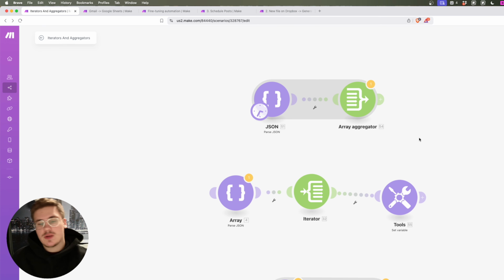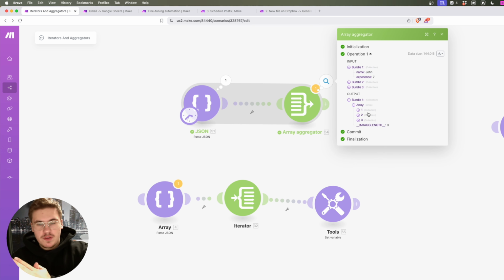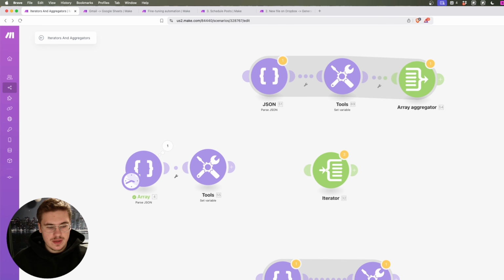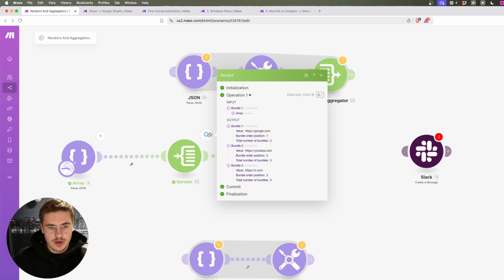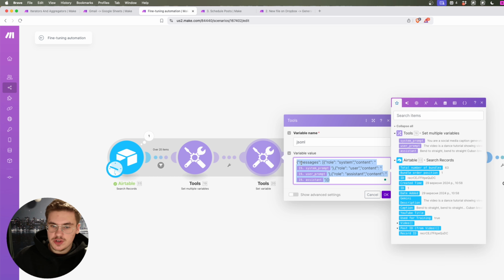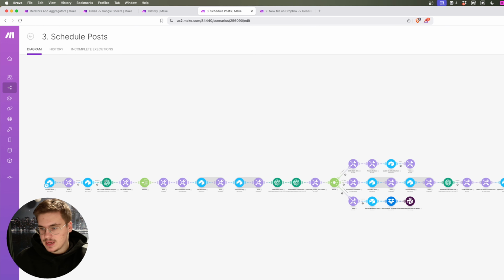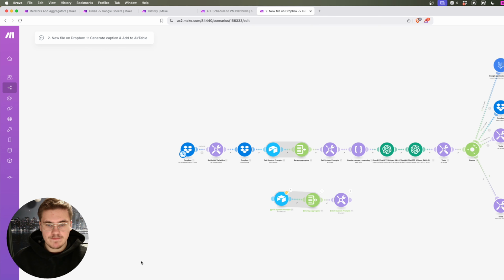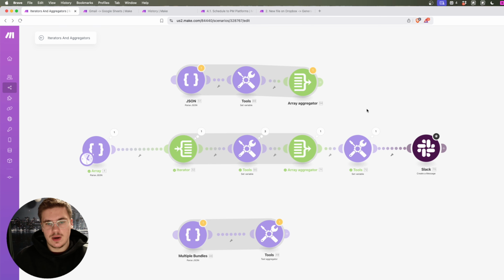These Make.com Concepts & Modules Earn Me Thousands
Timeline:
00:00 - Intro
00:19 - Collections, Bundles & Operations
02:16 - Arrays, Array Aggregator & How To Use It
04:56 - Iterators, How To Use Them And What Can Go Wrong
09:06 - Text Aggregators, Why And How To Use Them
11:15 - Use Cases Of Text Aggregators In Real Flows
13:48 - Use Cases Of Iterators In Real Flows
14:54 - Use Cases Of Array Aggregators In Real Flows
17:41 - Interest & Common Use Case Of Array Aggregators
20:47 - Outro